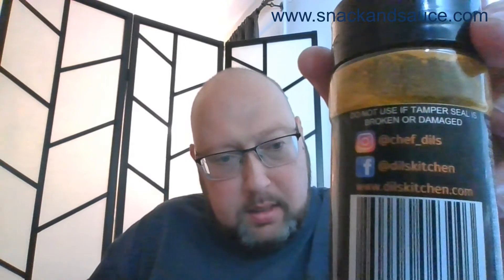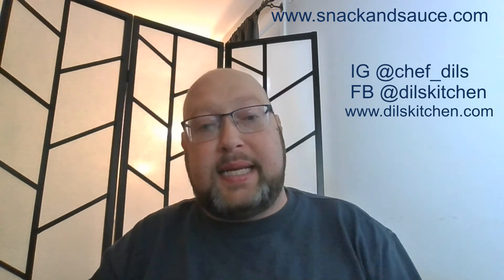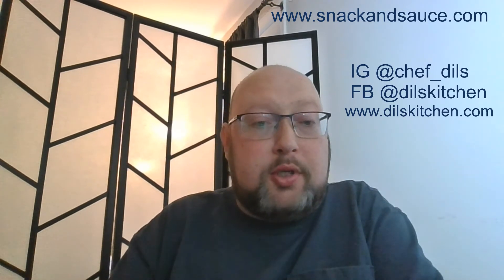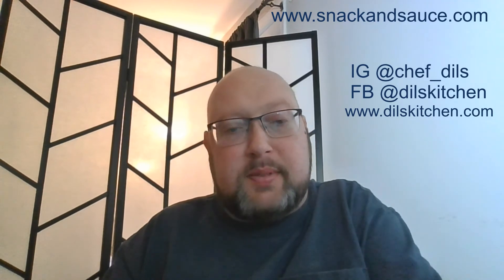Dils Punjabi Masala review from snackandsauce.com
Keith from Snack and Sauce reviews Baltimore's own Chef  Dilawer Singh's spice seasoning Chef Dils Punjabi Masala.